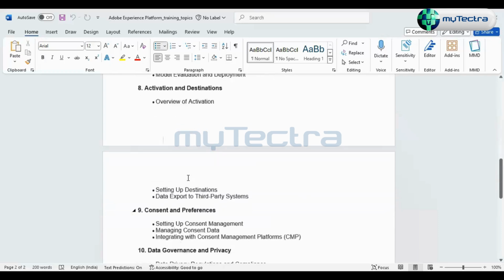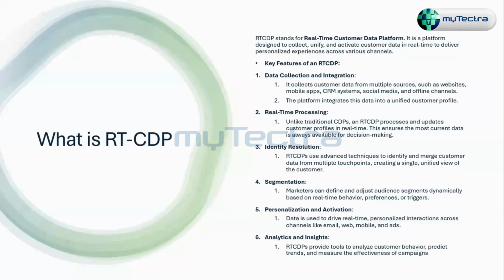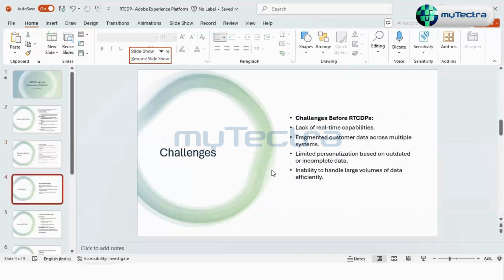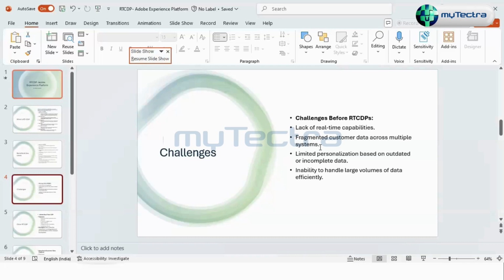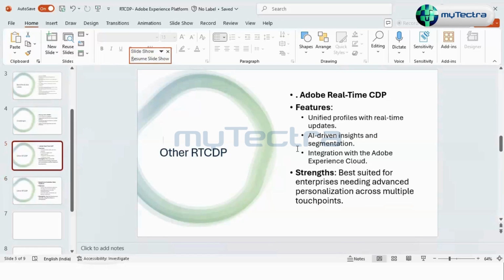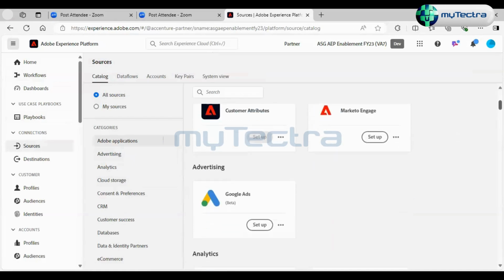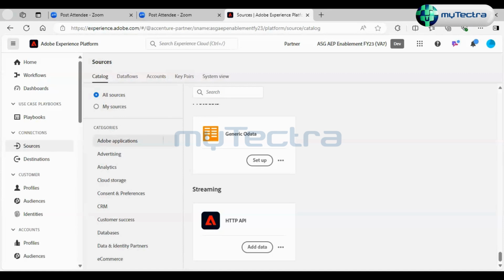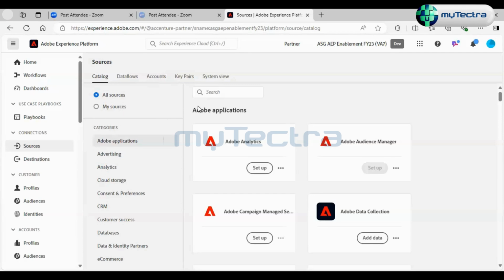Adobe Real-Time CDP Training Tutorial | Online Demo Session | myTectra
Are you ready to master Adobe RT CDP and elevate your digital marketing skills? Enroll in the Adobe RT CDP Training program at myTectra, a globally recognized provider of professional learning solutions based in Bangalore. We offer both live online and classroom training options, designed for individuals and corporate teams worldwide.

Our program covers everything from the fundamentals of Adobe RT CDP to advanced features and functionalities, ensuring you gain a comprehensive understanding of the platform and its practical applications. You'll engage in hands-on learning through real-world case studies, projects, and assignments, helping you develop both theoretical knowledge and practical expertise in customer data platforms.

To further support your career growth, we provide resume preparation assistance, mock tests, and interview coaching, ensuring you're fully prepared to secure your ideal job.

Join myTectra today and take your Adobe RT CDP skills to the next level. Whether you're just starting out or looking to enhance your expertise, our training program is designed to make you job-ready. Check out our demo session to experience the high-quality learning you can expect!

Do you want to continue Adobe Real-Time CDP? Avail the best fees.